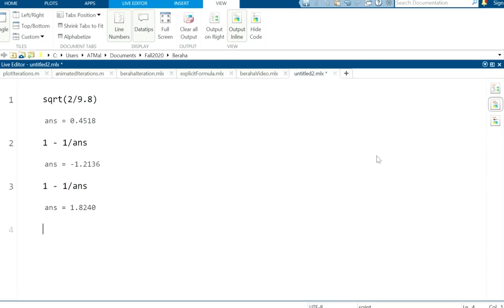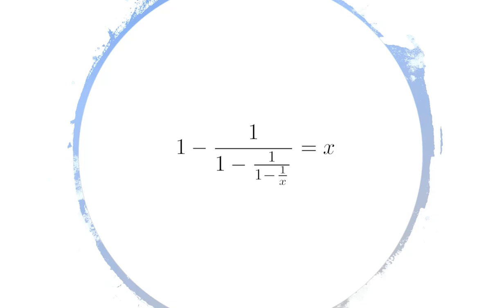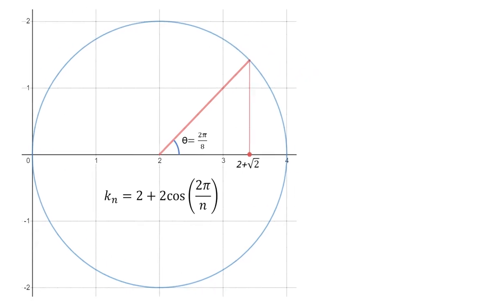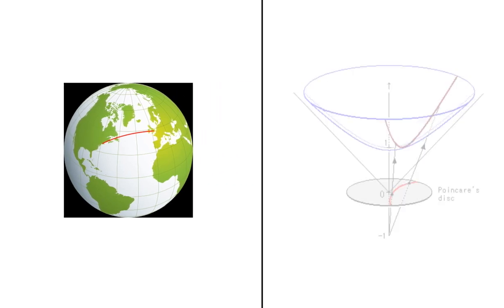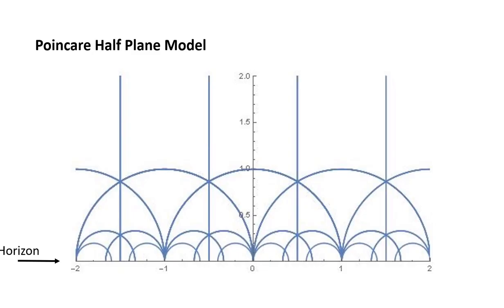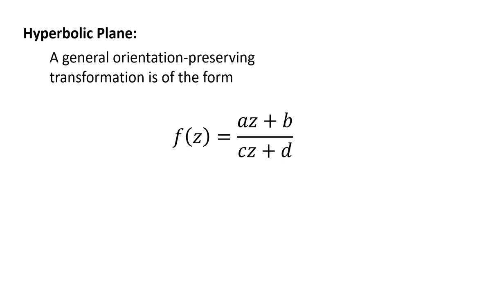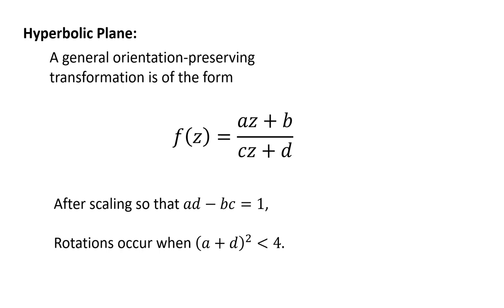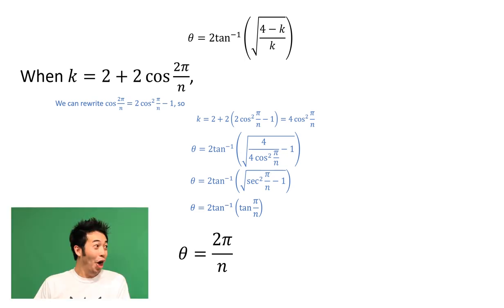Why Hyperbolic Geometry? | A Case Study in Linear Fractional Transformations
Animations at 14:38.
Visualizing certain linear fractional transformations (ax+b)/(cx+d) as rotations of the hyperbolic plane! A huge thank you to my friend Alex Mallen for giving me this problem and helping with the video.